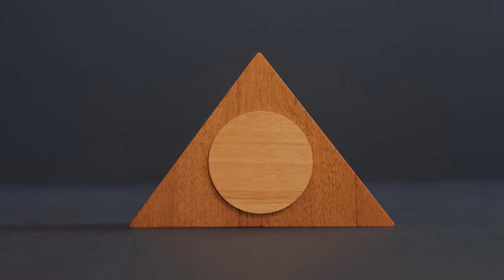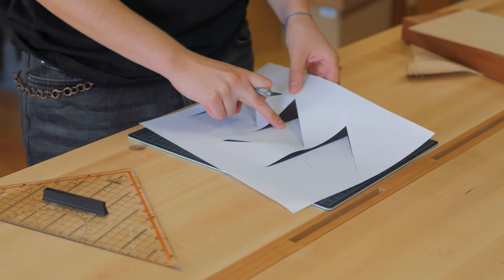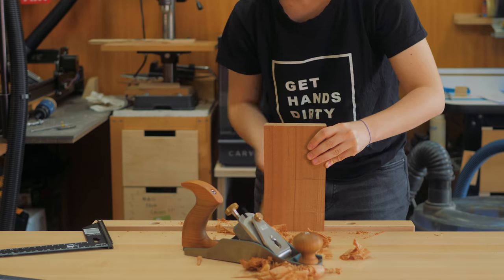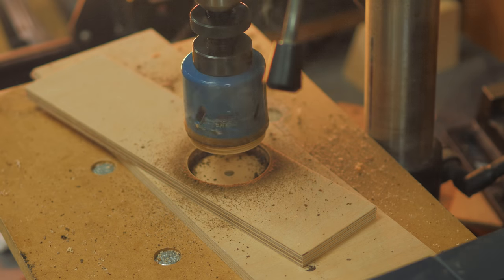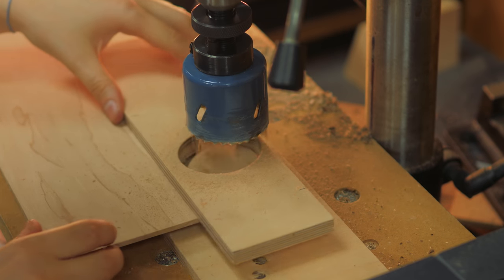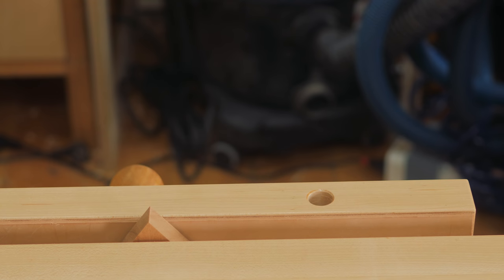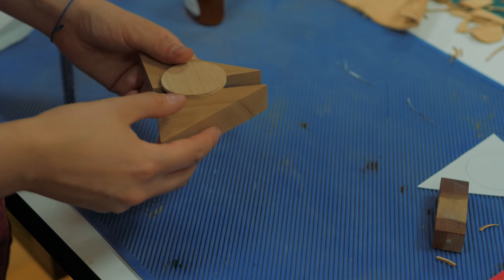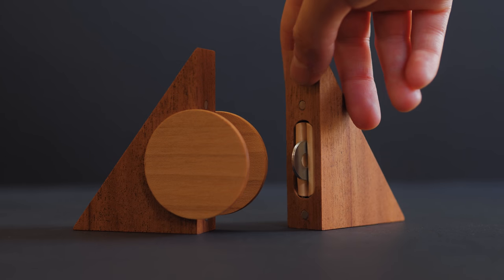Triangular Ring Box // Hand Tool Project (Almost)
The first 300 people to click this link will get 2 months of Skillshare for FREE

Check out how I made this triangular ring box for a client. It's made out of mahogany, hard maple and leather (oh and magnets). It's a simple little project that I made using only hand tools and a drill press. Hope you enjoy the video!

IMPORTANT: If you want to send a gift or anything thicker than an envelope, write me first on social media, otherwise I may never get your package.

Cristiana Felgueiras
Apartado 43
Batalha - Porto
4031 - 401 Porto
Portugal